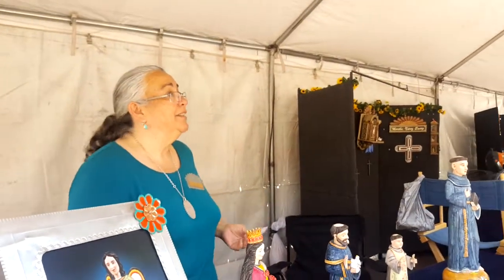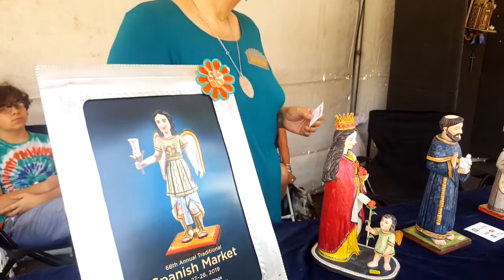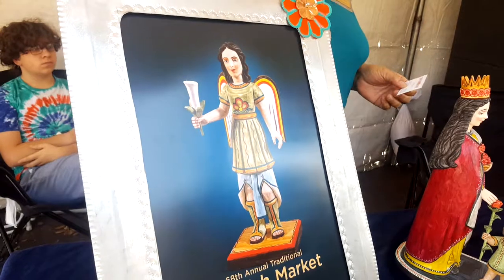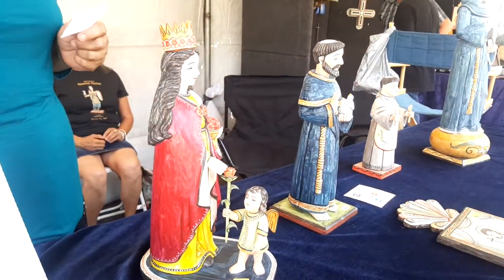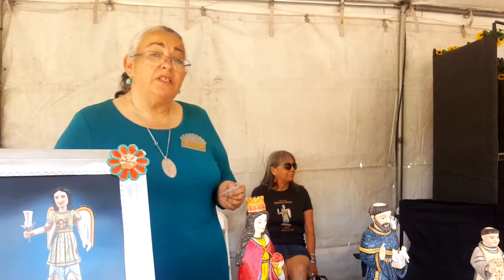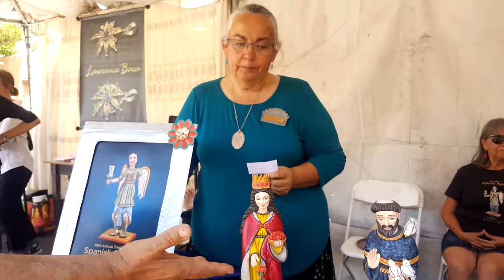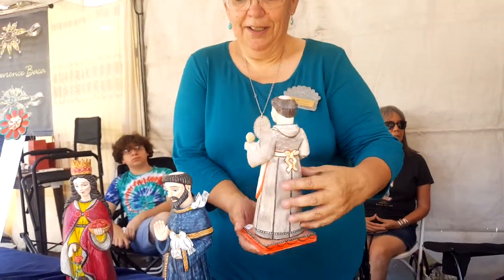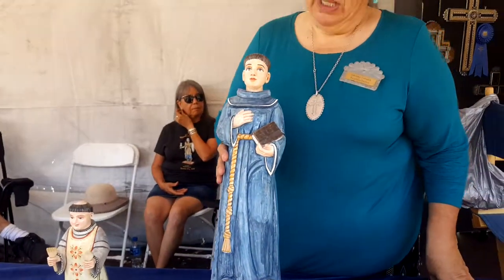SPANISH MARKET SANTA FE 2019 – ARTIST INTERVIEWS Rhonda Crespin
The Spanish Colonial Arts Society was founded in Santa Fe in 1925 by writer Mary Austin and artist/writer Frank G. Applegate. Its purpose was to preserve and perpetuate the Hispano art forms that have been produced in New Mexico and southern Colorado since the region was colonized by Spain in 1598, and to educate the public about these art forms and the art of all the Spanish colonies.
Nearly ninety years later, its mission has been accomplished and expanded. Through the preservation and exhibition of its Spanish Colonial art collections at the Museum of Spanish Colonial Art, sponsorship of the semi-annual “Spanish Market” exhibitions and a range of educational outreach programs, the Society is now a leader in the public education of traditional Spanish Colonial art and culture.

MOV 1229